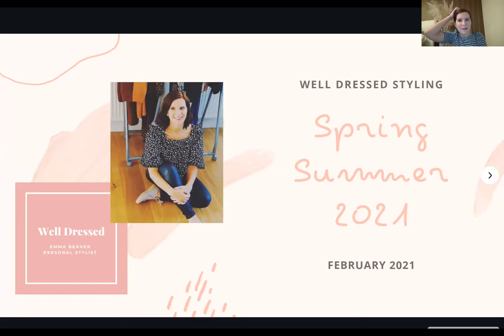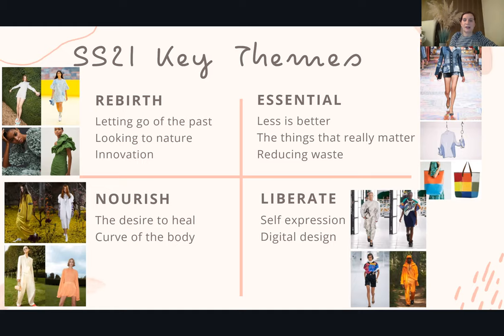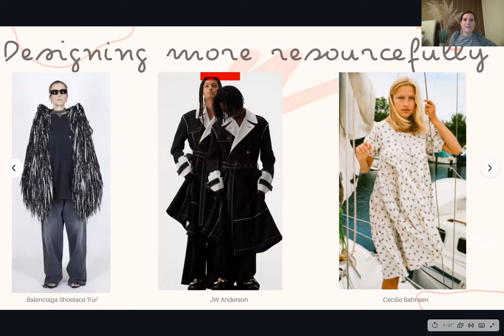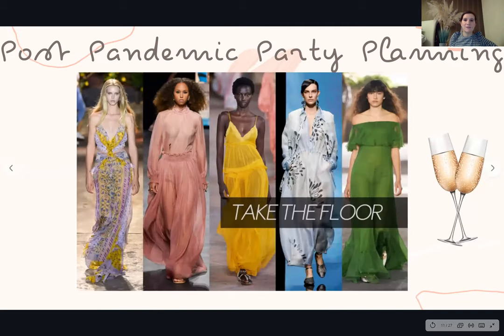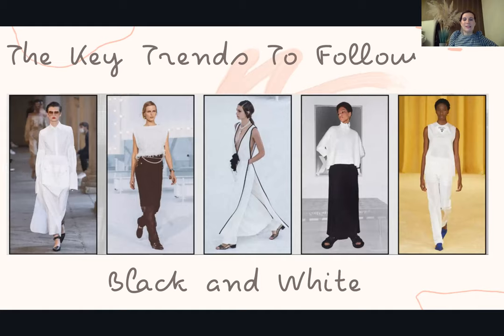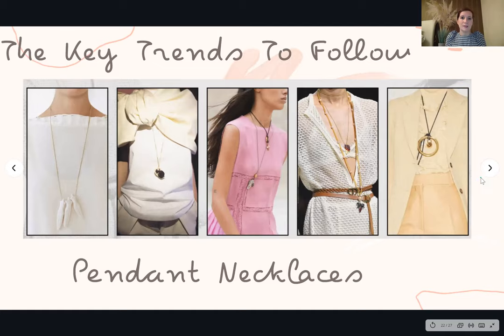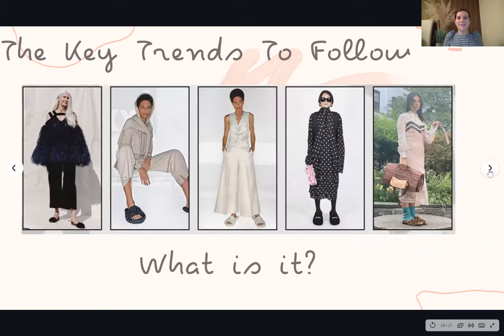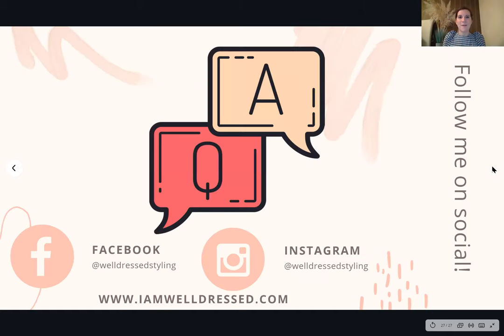SS21 Fashion Trends for You! By Emma @ Well Dressed Syling